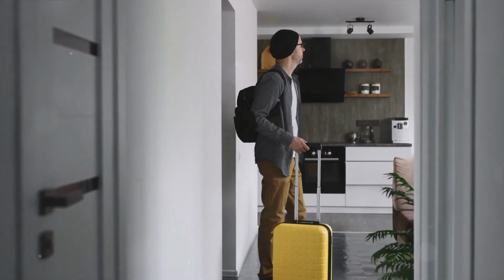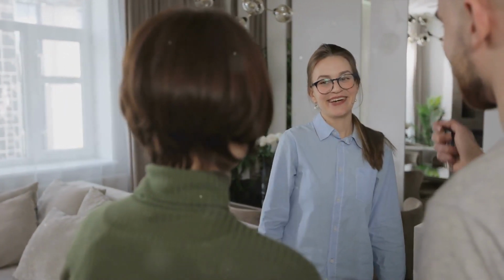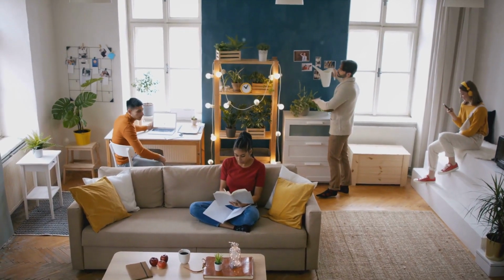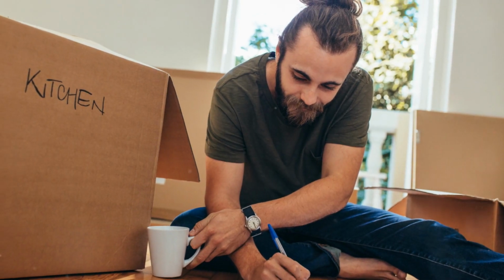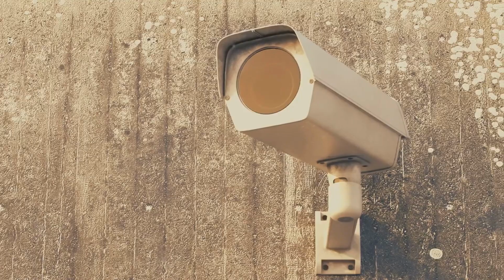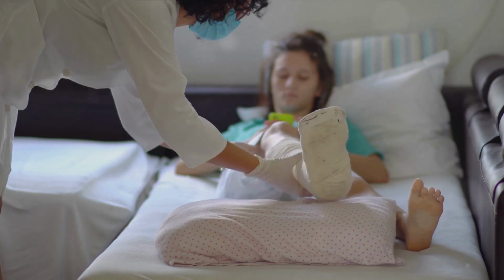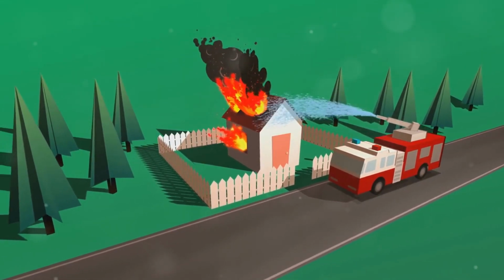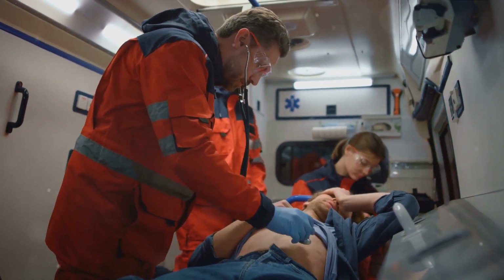Airbnb Host Safety Your Ultimate Guide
Airbnb Host Safety and Security: Ensuring a Secure Hosting Experience

As an Airbnb host, ensuring the safety and security of your guests and property should be a top priority. By taking proactive measures and being prepared for any situation, you can provide a secure and enjoyable experience for your guests while safeguarding your home and belongings. In this blog post, we'll explore essential tips and strategies for managing guest security and privacy concerns, protecting your property, and handling emergencies and unexpected situations.

Managing Guest Security and Privacy Concerns
Screening Guests: Start by carefully screening potential guests. Airbnb provides a platform for communication, enabling you to ask questions and get to know your guests before accepting a booking.

Clear House Rules: Clearly communicate your house rules to guests upfront. Include details about security measures, quiet hours, and any restrictions on access to certain areas of your property.

Secure Key Exchange: Opt for a secure key exchange method. Keyless entry systems or smart locks can be more convenient and secure than traditional keys.

Privacy Considerations: Respect your guests' privacy. Ensure that any security cameras on the property are disclosed in your listing and adhere to Airbnb's policies regarding surveillance.

Protecting Your Home and Belongings
Valuables and Personal Items: Before hosting, consider removing or securing valuable or personal items that you wouldn't want guests to access. Lock away important documents, jewelry, and any sensitive information.

Insurance Coverage: Review your homeowner's or renter's insurance policy. Some policies offer coverage for short-term rentals, but you may need additional coverage or a specialized host guarantee through Airbnb.

Security Systems: Install and maintain a security system if possible. Visible security cameras and alarms can act as deterrents to potential intruders.

Lockable Storage: Provide lockable storage areas for guests to keep their belongings secure. This can include lockable closets or drawers.

Dealing with Emergencies and Unexpected Situations

Safety Instructions: Clearly outline safety instructions in your home, such as the location of fire extinguishers, first aid kits, and emergency exits.

Guest Communication: Stay in regular communication with your guests during their stay. Encourage them to report any issues or concerns promptly.

Emergency Plan: Have an emergency plan in place. Know what to do in case of a power outage, natural disaster, or other unexpected situations. Share this plan with your guests.

Local Resources: Familiarize yourself with local resources and services, such as nearby hospitals, locksmiths, and maintenance professionals, in case you need assistance during a guest's stay.

By prioritizing guest safety and security and being prepared for emergencies, you can create a welcoming and trustworthy Airbnb hosting experience. Building a reputation as a responsible and reliable host not only ensures the safety of your guests but also contributes to positive reviews and repeat bookings. Your commitment to safety will help both you and your guests have a successful and enjoyable hosting experience.